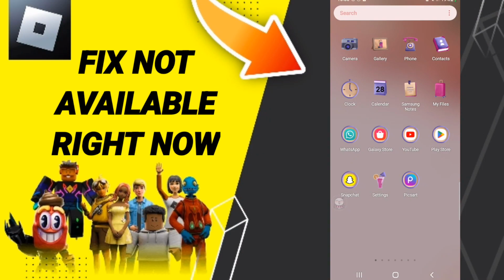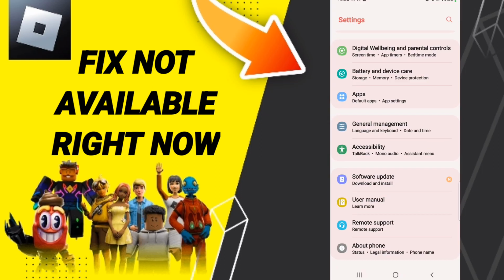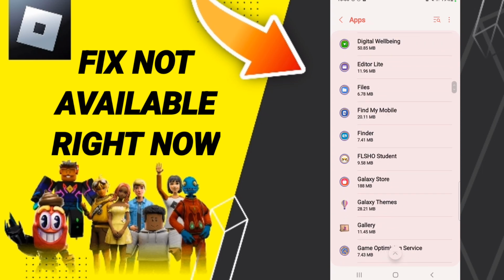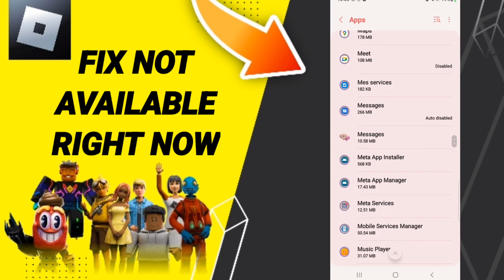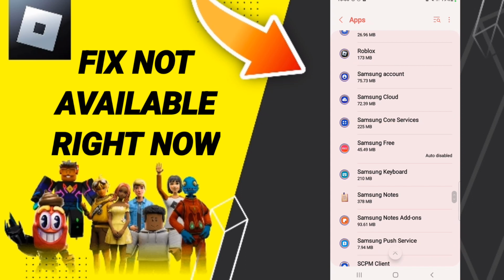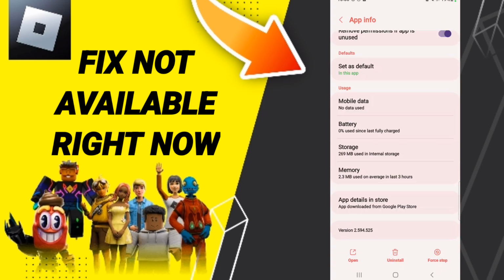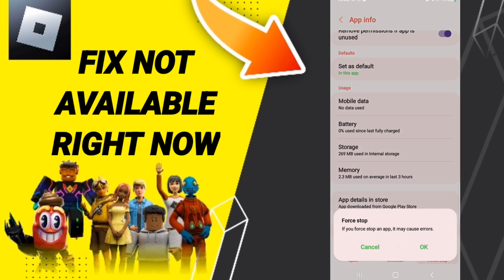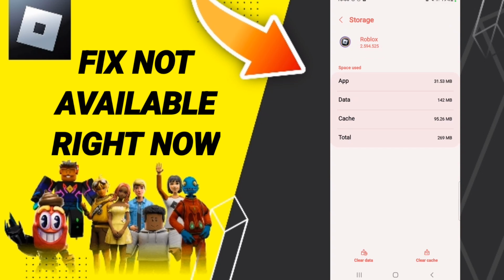How To Fix Not Available Right Now On Roblox App